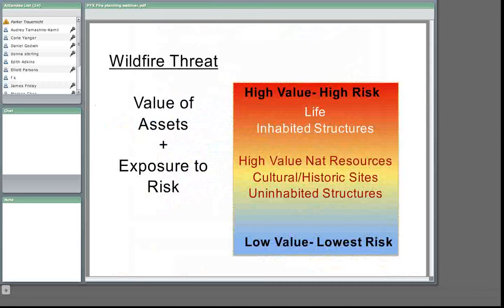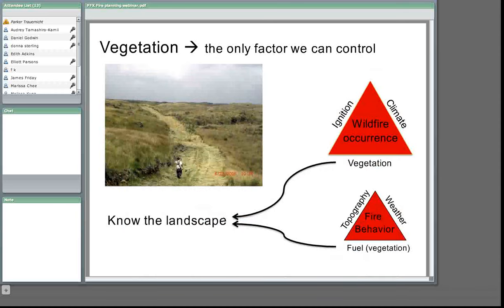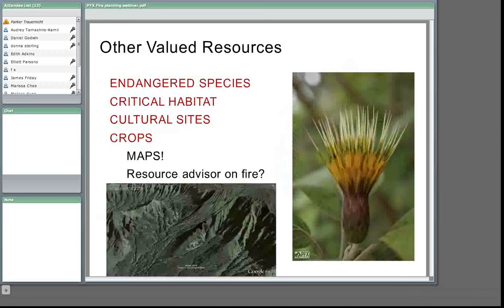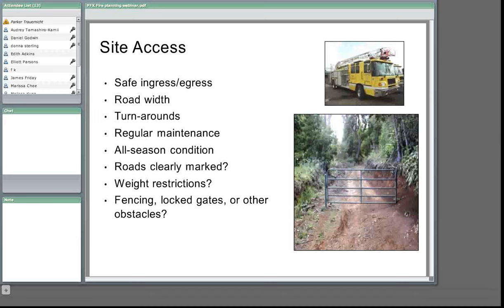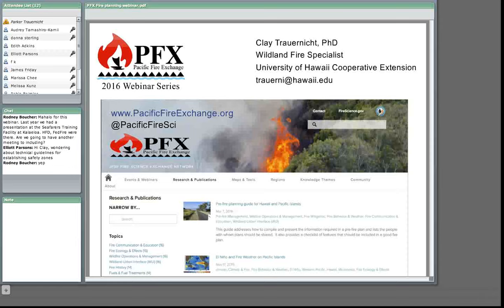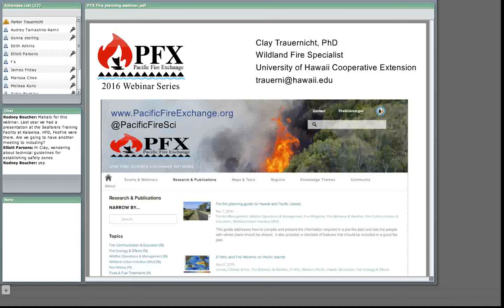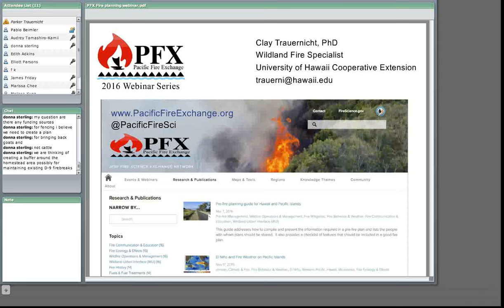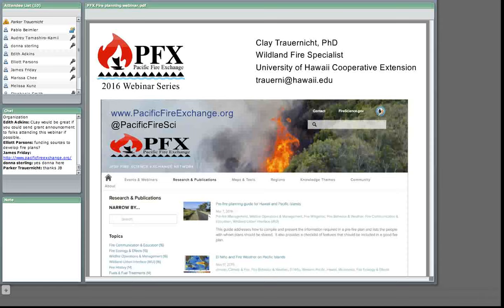Pre fire Planning for Land Managers - 04.05.16 Webinar Recording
Good pre-fire plans identify valued resources, fire hazards, access, and water resources for responders and provide operational and evacuation procedures for land managers. This webinar reviews what land owners and managers can do.